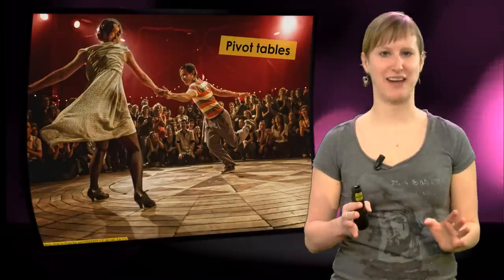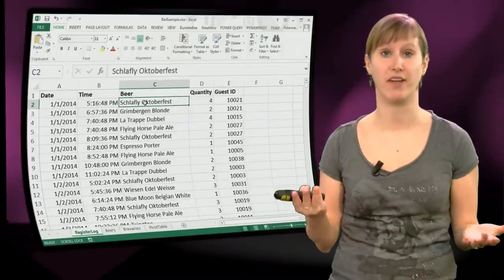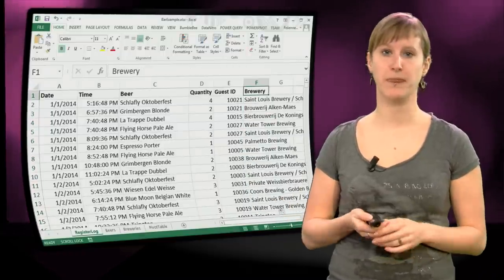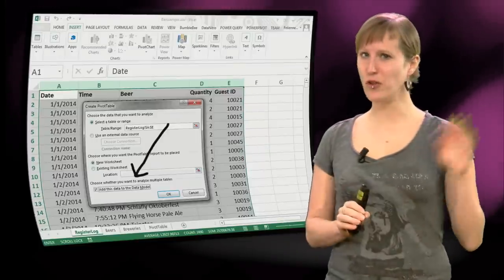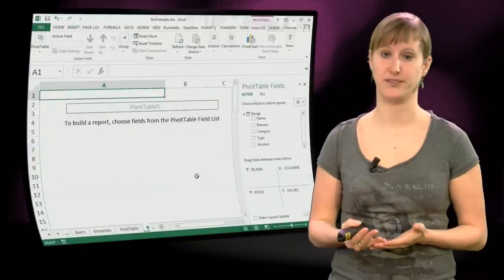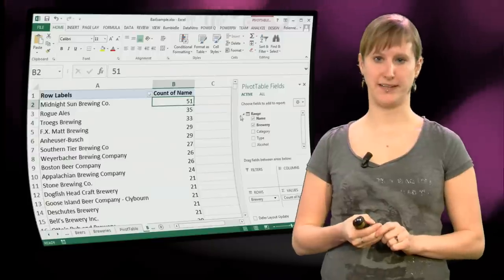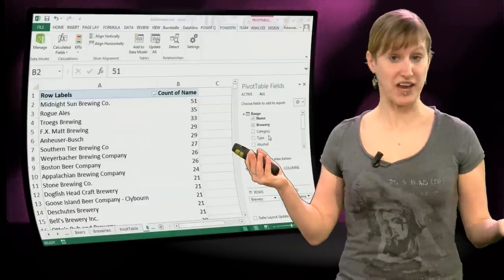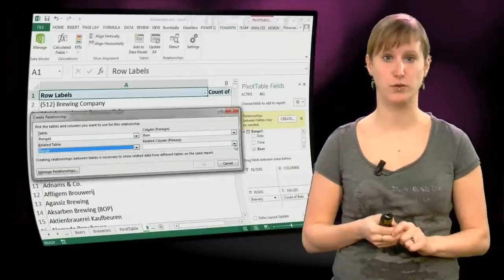EX101x - 3.5 - Multiple tables